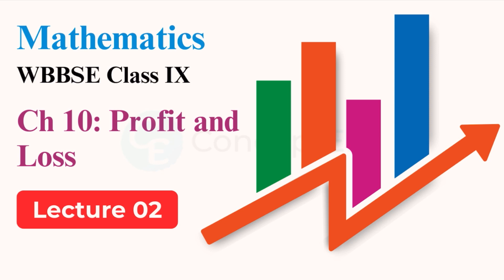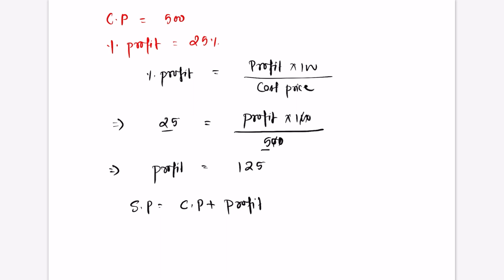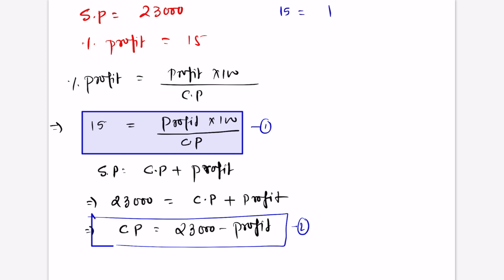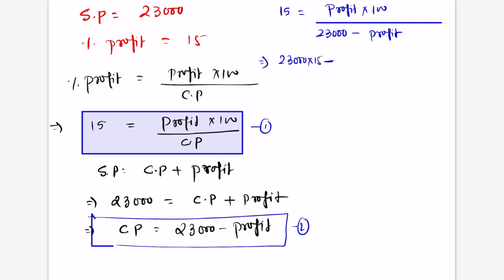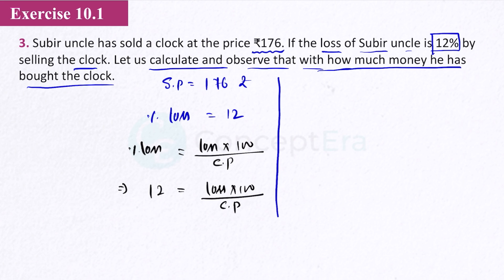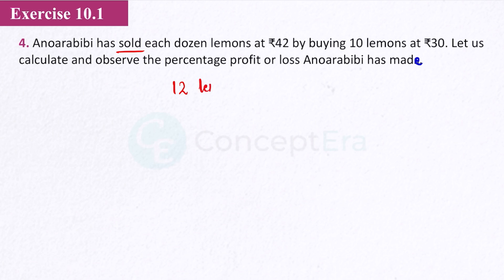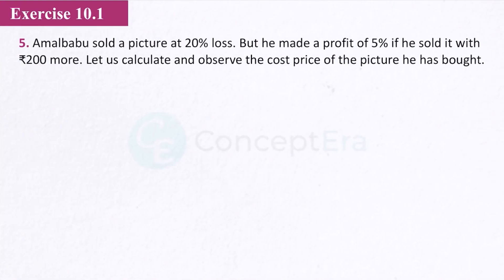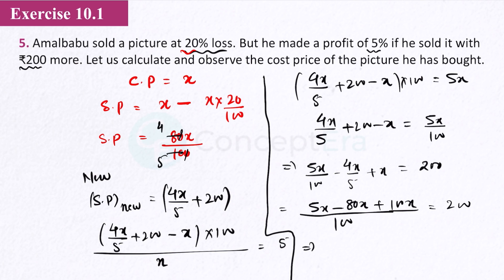Lec 02 | Profit and Loss WBBSE Class 9 | Ex 10 Q.No 1,2,3,4 and 5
Solution of Ex 10 Q.No 1,2,3,4 and 5

ConceptEra is a learning platform developed to help WBBSE students in their studies